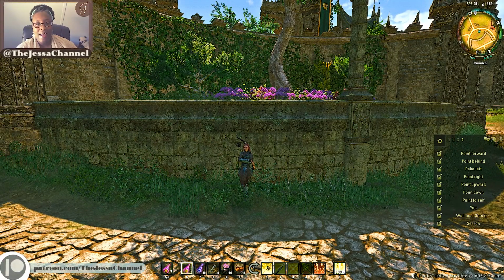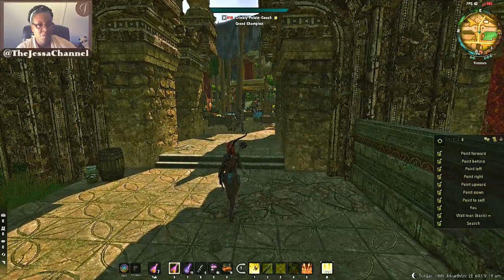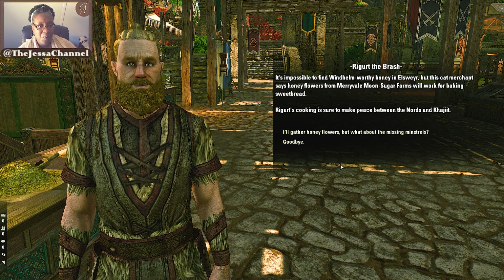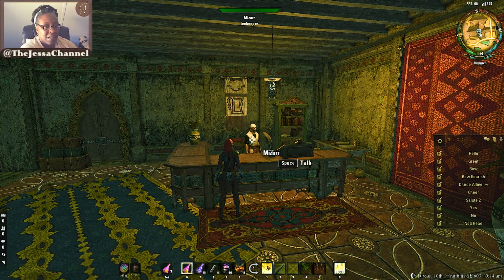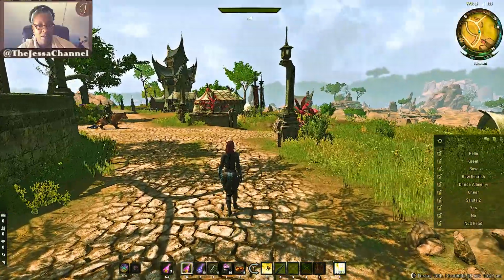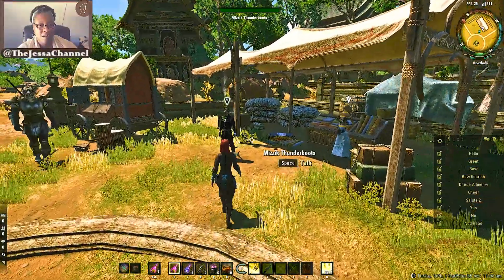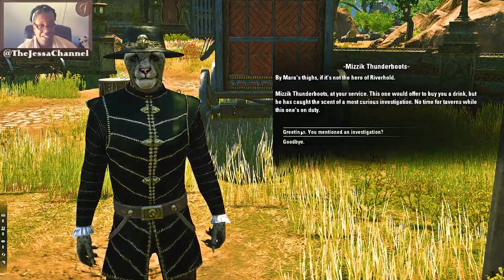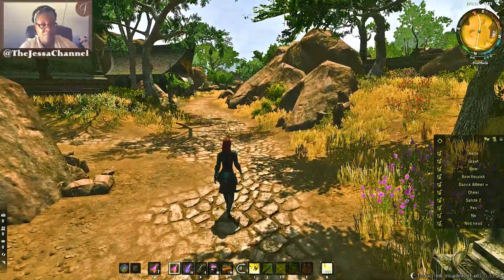🔴 ELDER SCROLLS ONLINE ELSWEYR 🔴 Voice-Acted Bosmer Templar Roleplay ~ ESO Gameplay 2019 ~ #23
What's new on The Jessa Channel? Voice-Acting Mersie, our Bosmer Templar with Elder Scrolls Online gameplay, that's what! This is a voiced-acted roleplay in ESO!    🔻 MORE INFO BELOW 🔻

❤️️ AUDIOBOOKS READ BY NARA NARRA ❤️️

💛 ELDER SCROLLS ONLINE MOD LIST 💛

💛 BUY ELDER SCROLLS ONLINE 💛

💜 MORE GAMEPLAY FROM THE JESSA CHANNEL 💜

❤️️ LIVESTREAMING EVERY FRIDAY ❤️️

💚 ABOUT 💚

I produce roleplay focused livestreams served up with a soupçon of silly and a whole lot of story.